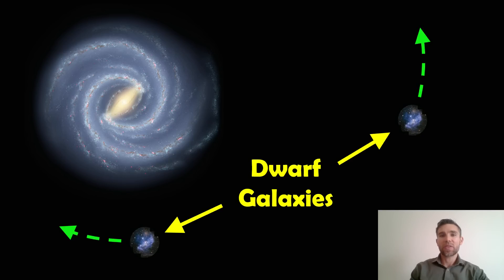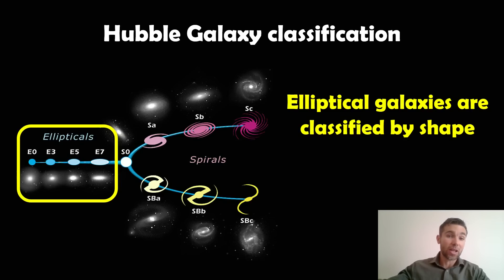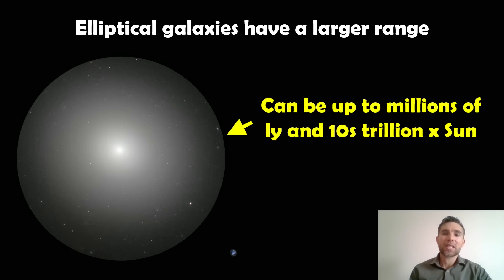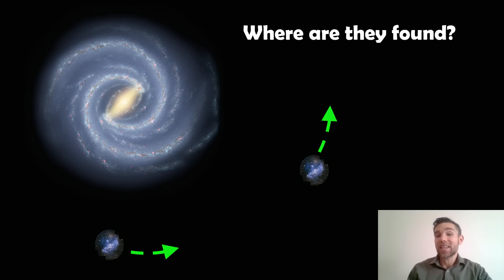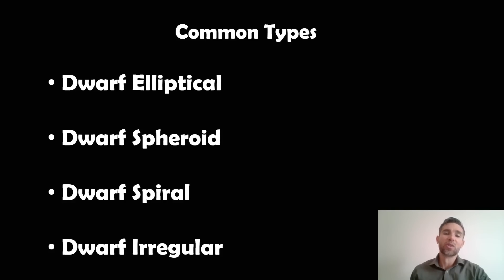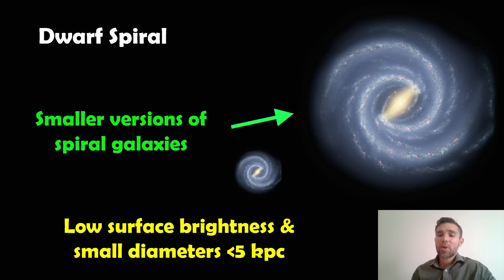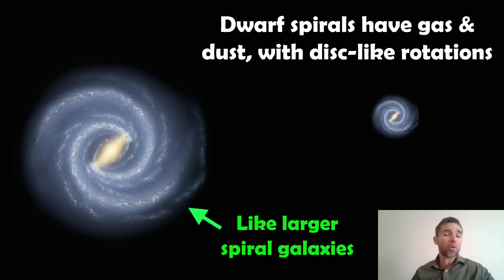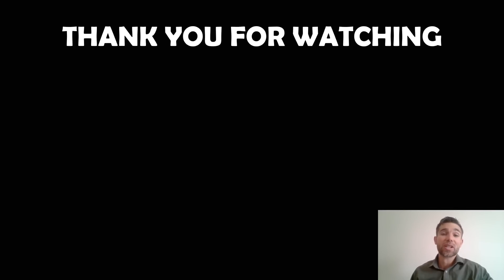Dwarf Galaxies Explained: Are They Just Mini Versions of Big Galaxies?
Welcome, my name is Phil, and in this video I discuss what dwarf galaxies are.

Dwarf galaxies are small galaxies that contain only a fraction of the stars, gas, and dark matter found in larger galaxies like the Milky Way. They are among the most numerous types of galaxies in the universe but are often faint and difficult to observe.

Size and Mass:

Dwarf galaxies are significantly smaller than regular galaxies, typically containing anywhere from a few million to a few billion stars. For comparison, the Milky Way has about 2 trillion stars.
Their diameters are usually under 30,000 light-years, whereas large galaxies can span up to 200,000 light-years or more.

Luminosity:

Dwarf galaxies are much less luminous than larger galaxies due to their smaller number of stars, making them faint and harder to detect.

Dark Matter:

Like all galaxies, dwarf galaxies are believed to contain dark matter, a form of matter that does not emit light but exerts gravitational effects. In dwarf galaxies, the ratio of dark matter to visible matter is often higher than in larger galaxies.

Common Types:

Dwarf Elliptical (dE): Spheroidal in shape, with older, red stars and very little gas or dust, meaning they have little to no star formation.
Dwarf Irregular (dIrr): Have an irregular, often chaotic appearance, with ongoing star formation and more gas and dust than dE galaxies.
Dwarf Spheroidal (dSph): Similar to dwarf ellipticals but even fainter and more diffuse. These also contain mostly older stars.
Dwarf Spiral (dS): They are smaller and less massive than typical spiral galaxies, like the Milky Way, but still exhibit a discernible spiral structure.

Relationship with Larger Galaxies:

Dwarf galaxies are often found orbiting larger galaxies. For example, the Milky Way has several dwarf galaxy companions, including the Large and Small Magellanic Clouds. They can be affected by the gravitational forces of larger galaxies, sometimes leading to interactions or mergers that can strip them of their stars and gas.

Dwarf galaxies provide insights into the early stages of galaxy formation and evolution. They are thought to be the building blocks of larger galaxies in the hierarchical model of galaxy formation.